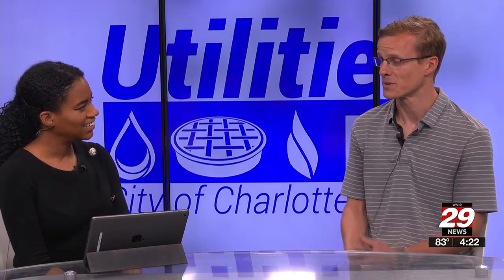Community Conversation: Ryan Willis with Charlottesville Utilities (07-18-24)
Public Engagement Coordinator Ryan Willis